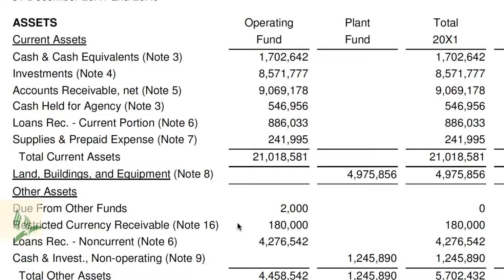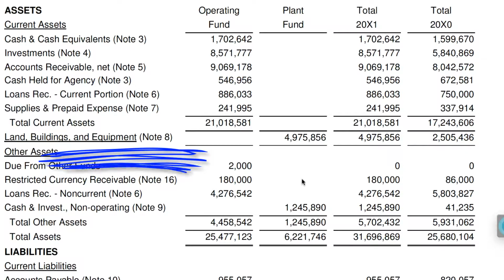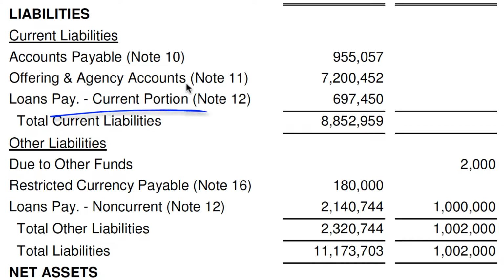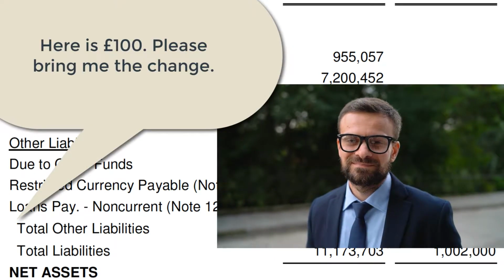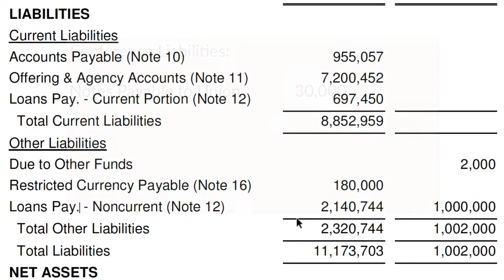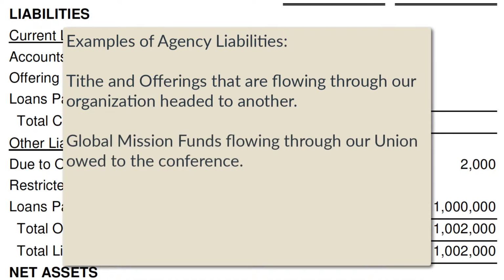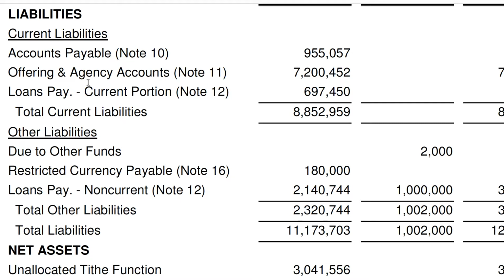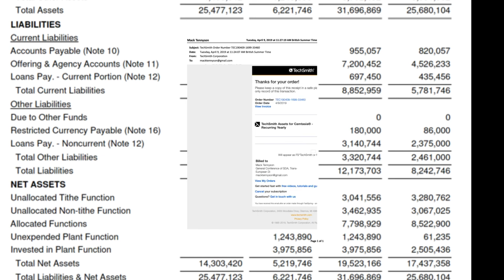CFCL 08 Liabilities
Oh No! Liabilities!  Exactly what counts as a liability? What are agency liabilities and how are they different from our other debts? What makes a current liability current?